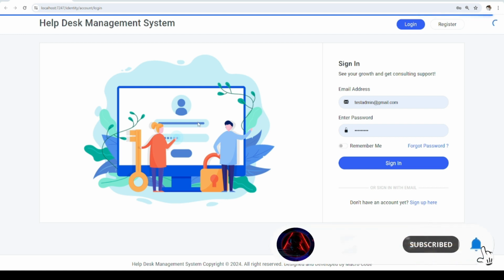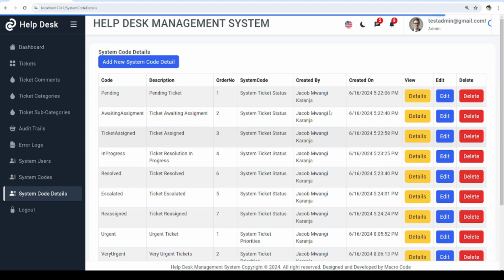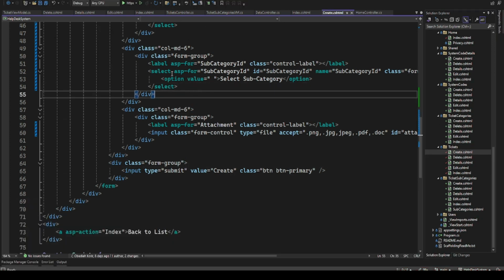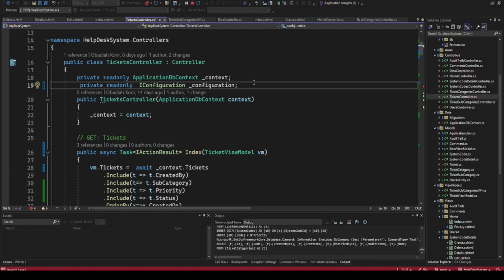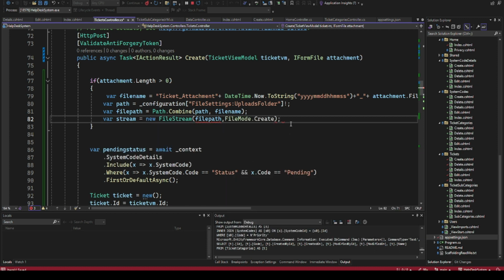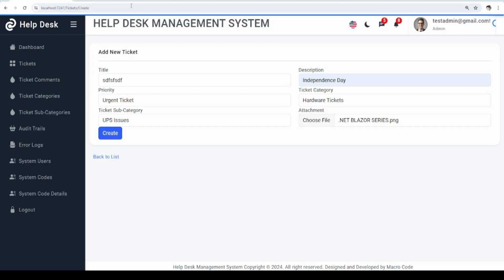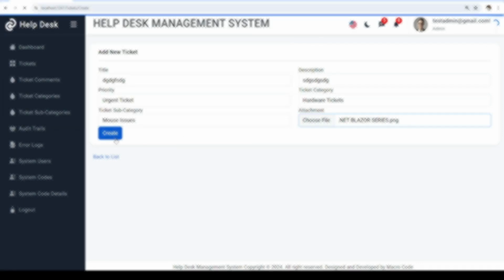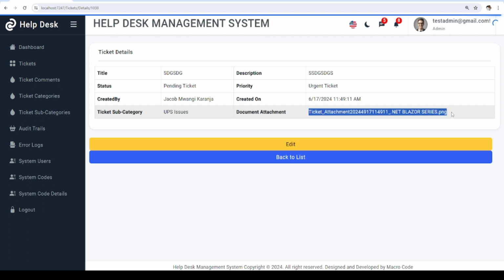EP 13 Help Desk Management System EF Core NET Core ll .NET 8.0 Tickets,Users,Roles,Audit Logs 🚀💥